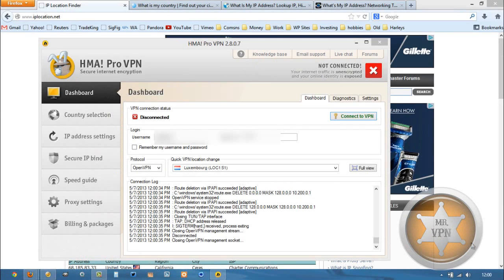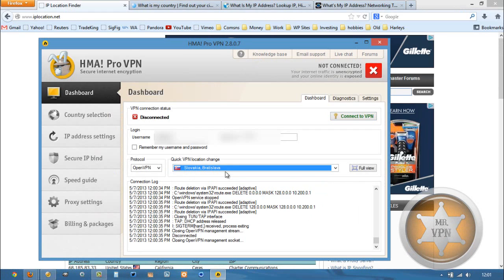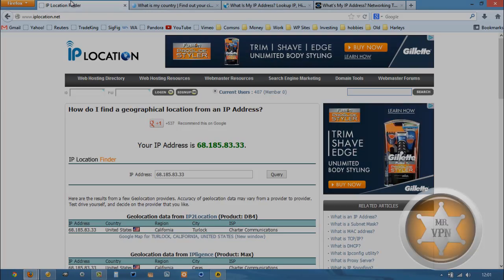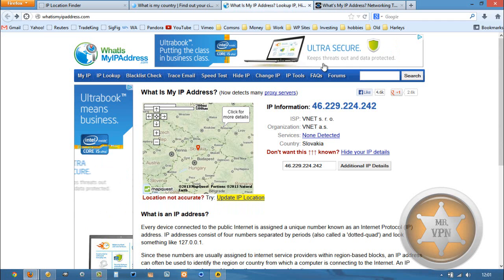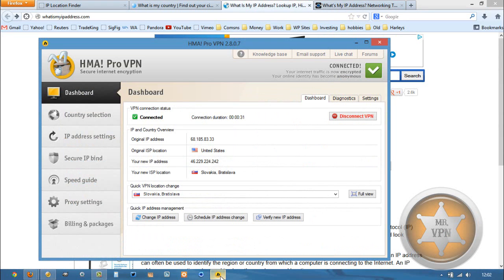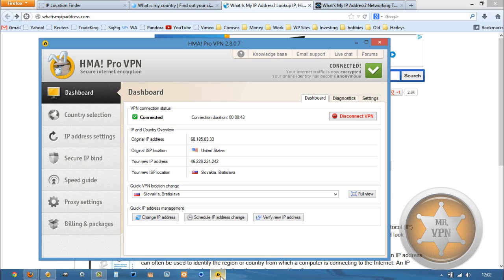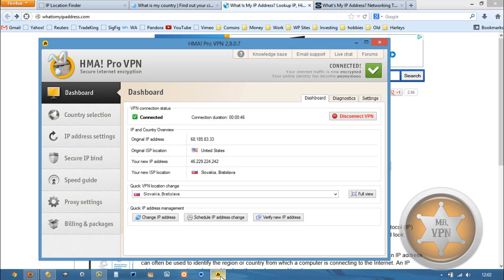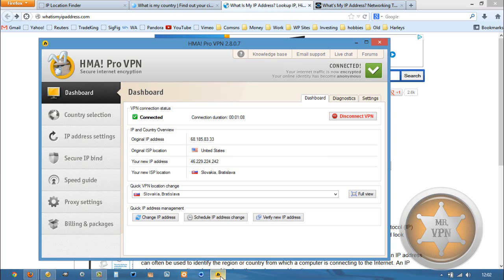Get a Slovakian IP Address - How To